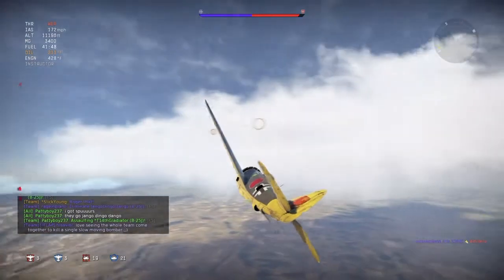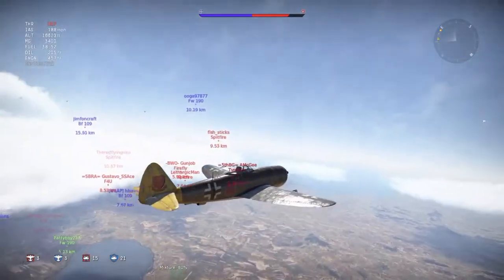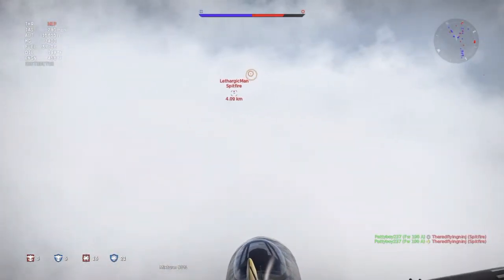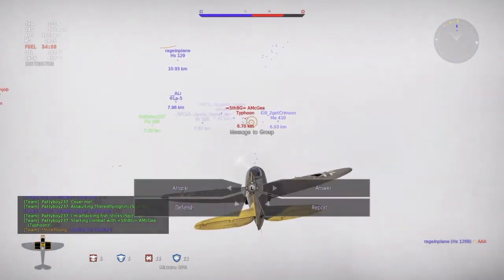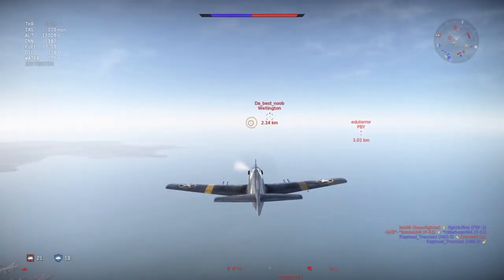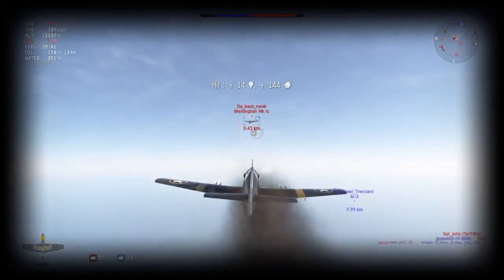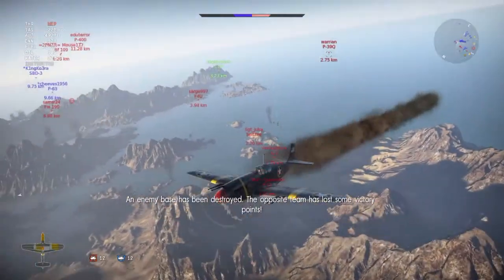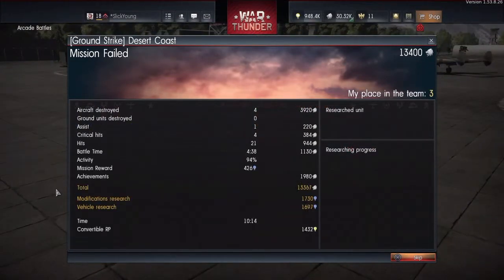Tier III War Thunder Air Battle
P-47, P-51, and P-63 battles.  Starts with a German P-47 Realistic Battle, then bomber hunting in an arcade battle.  I hope you enjoy!